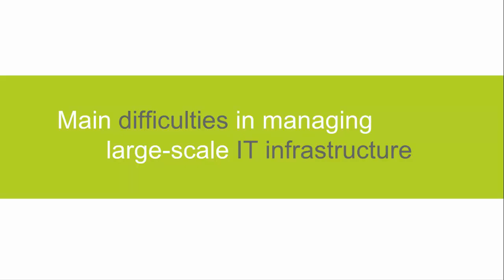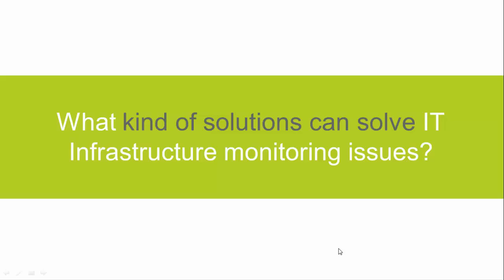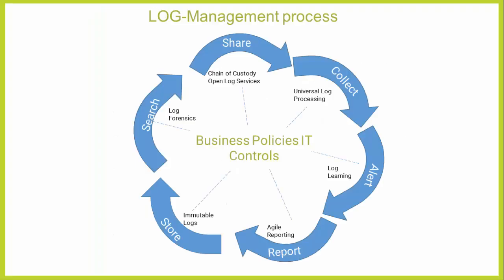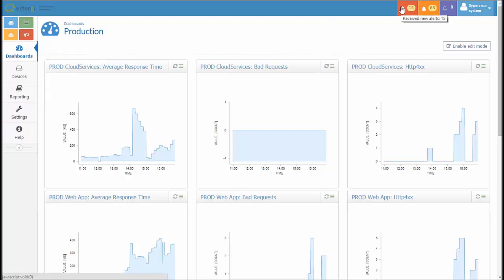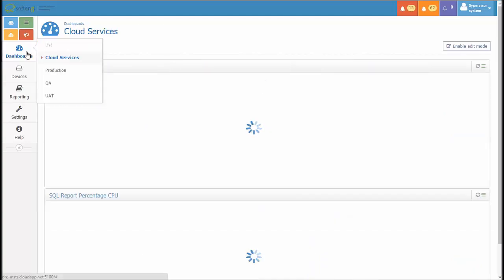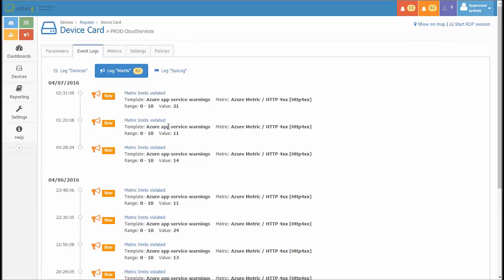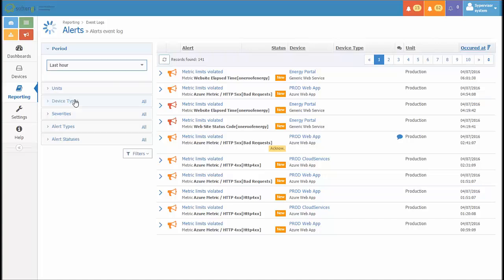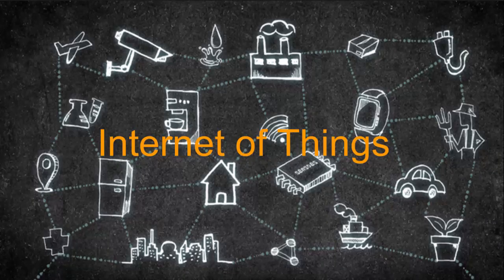IT Monitoring System as a Way to Improve Your Business Performance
By watching this video, you will be able to get answers for the following questions:

-  Understand what IT Infrastructure is and how it influences the overall business performance.

-  Find out about the main difficulties in managing of large-scale IT Infrastructures and learn about possible solutions.

-  Discover the main types of IT Monitoring Systems are.

-  See how the Log-Management process happens.

-  View a short demo of the MSTS monitoring solution.

- Learn about the MSTS integration capabilities.